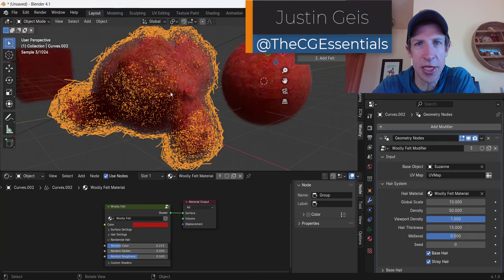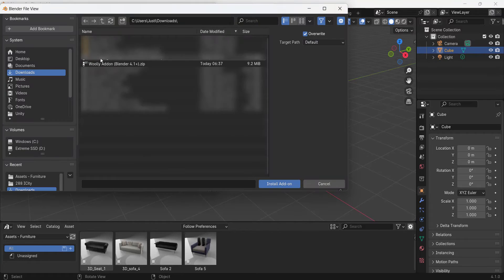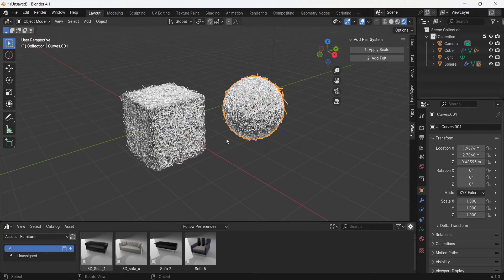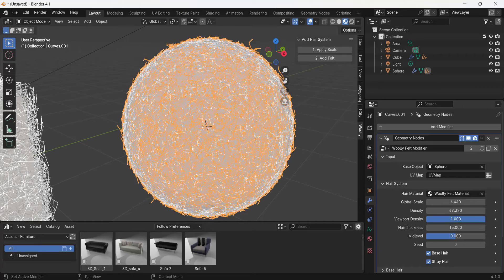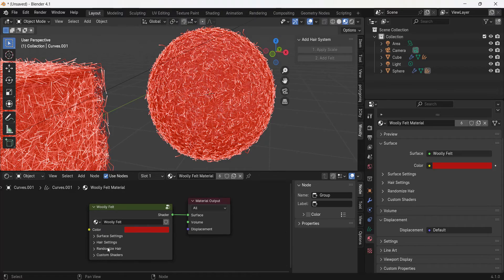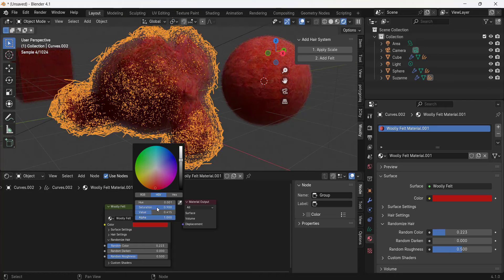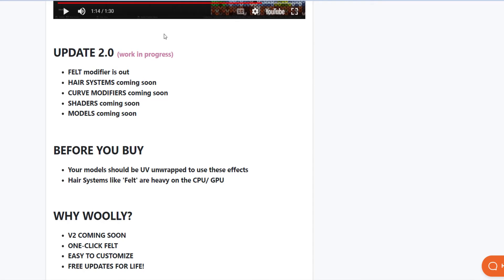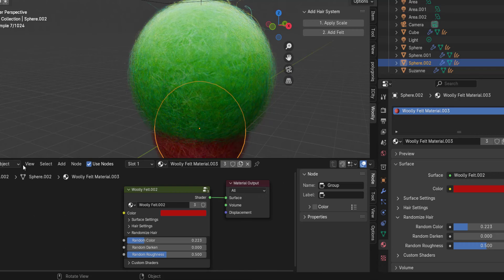The EASIEST Wool and Felt Generator for Blender! (Woolly Updated!)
In this video, we check out the updated version of Woolly, a tool for generating wool and felt objects in Blender. The results are really amazing!

TIMESTAMPS
0:00 - Introduction
0:12 - Where to find Woolly
0:58 - How to install it
1:28 - Adding wool/felt to an object
2:31 - Adjusting geometry node felt settings
3:36 - Adjusting the material/felt shader
4:41 - Adding different kinds of felt and different materials
5:50 - Upcoming features